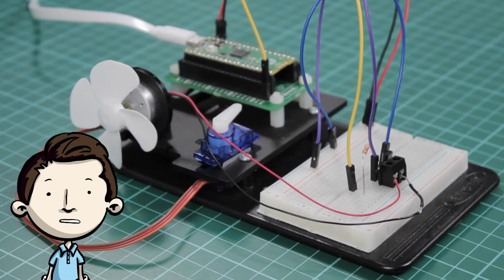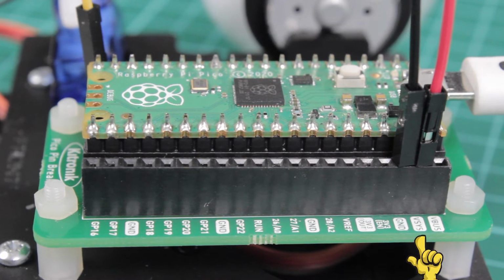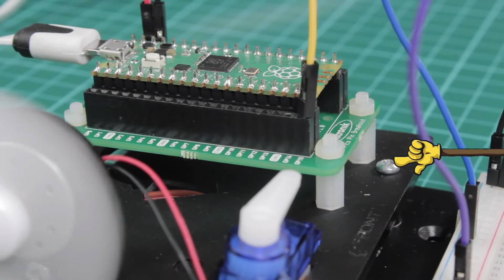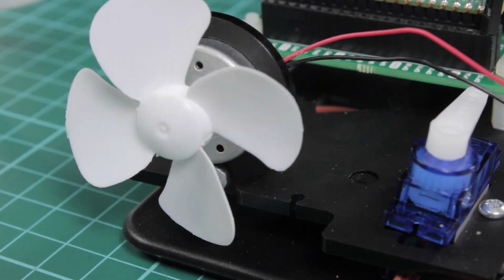Kitronik Raspberry Pi Pico Inventor's Kit Experiment 4 - Using A Transistor To Drive A Motor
The output pins on most microprocessors can only supply a small amount of current, not enough for a power-hungry device such as a motor. The Pico is no exception to this.

A transistor can be used to solve this problem. A transistor is like a gate for electricity, a small amount of current can be used to open the gate to let a lot of current flow through to power-hungry components.

♦ To use a transistor to drive a fan motor.
♦ To control the speed of the motor using Pulse Width Modulation (PWM).

Kitronik - We create high-quality products and resources for Education and Makers.